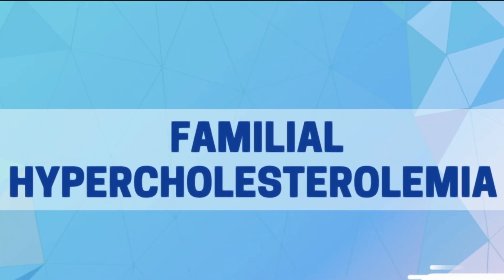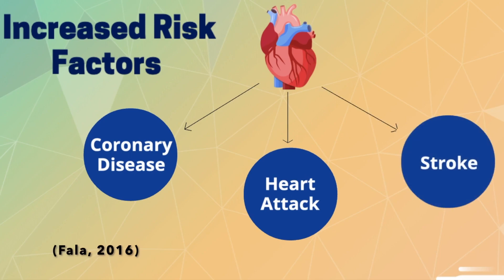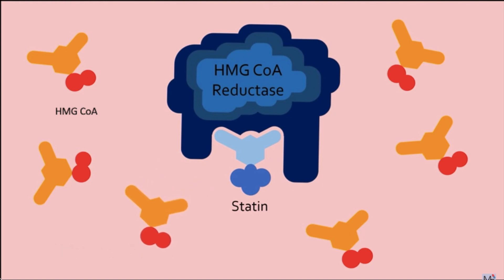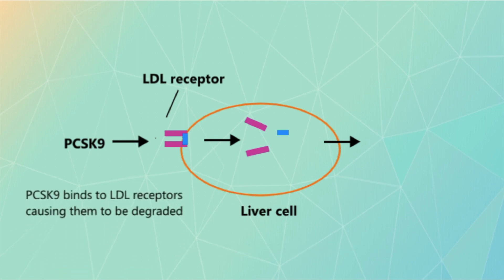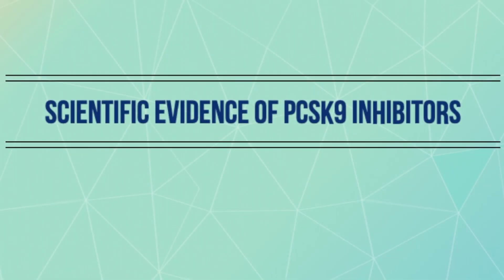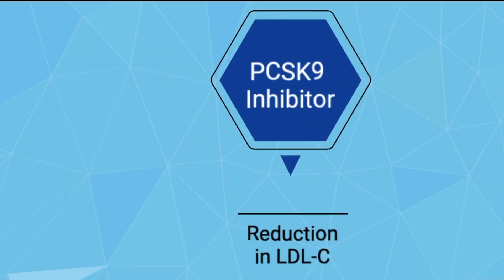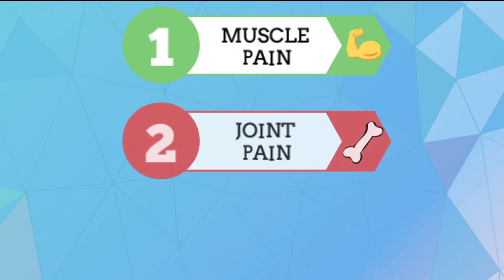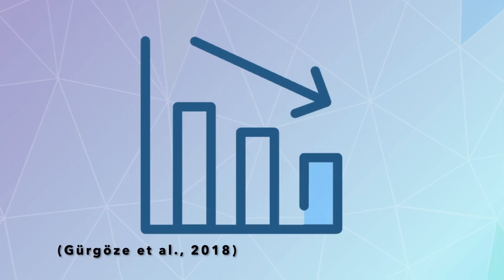A crash course in cholesterol: PCSK9 inhibitors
This video provides information about a novel pharmaceutical method PCSK9 injections that can be used to reduce the risks of familial hypercholesterolemia. The video outlines the mechanisms, benefits and costs, as depicted in scientific literature, of PCSK9 use in individuals who need to manage their cholesterol. The video does not intend to promote any specific PCSK9 inhibitors and acts to compare PCSK9 inhibitors to other treatment options, such as statins.

The Demystifying Medicine channel does not seek to provide any medical advice and simply serves as an educational platform. Please always speak to your doctor about your treatment options to best tailor your unique healthcare needs.

This video was created by McMaster University Demystifying Medicine students Cassandra McDonald, Sana Rashid, Khashayar Poorzargar and Alexander Ognjanovic.

References:

Fala, L. (2016). Repatha (Evolocumab): second PCSK9 inhibitor approved by the FDA for patients with familial hypercholesterolemia. American Health & Drug Benefits, 9, 136.

Paquette, M., & Baass, A. (2018). A novel cause of familial hypercholesterolemia: PCSK9 gene duplication. Canadian Journal of Cardiology, 34(10), 1259–1260. doi: 10.1016/j.cjca.2018.08.027

Sabatine, M. S., Ferrari, G. M. D., Giugliano, R. P., Huber, K., Lewis, B. S., Ferreira, J., …Pedersen, T. R. (2018). Clinical benefit of evolocumab by severity and extent of coronary artery disease. Circulation, 138(8), 756–766. doi: 10.1161/circulationaha.118.034309

Stroes, E., Colquhoun, D., Sullivan, D., Civeira, F., Rosenson, R. S., Watts, G. F., ... & Xue, A. (2014). Anti-PCSK9 antibody effectively lowers cholesterol in patients with statin intolerance: the GAUSS-2 randomized, placebo-controlled phase 3 clinical trial of evolocumab. Journal of the American College of Cardiology, 63(23), 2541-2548. doi:10.1016/j.jacc.2014.03.019

Watson, K. E. (2019). Pitavastatin: the newest HMG-CoA reductase inhibitor. Reviews in Cardiovascular Medicine, 11(1), 26-32. doi:10.3909/ricm0535

Whayne, T. F. (2008). A viewpoint on statin effects–benefits and problems. International Journal of Angiology, 17(4), 178-180.

Zimmerman, M. P. (2015). How do PCSK9 inhibitors stack up to statins for low-density lipoprotein cholesterol control? American Health & Drug Benefits, 8(8), 436.